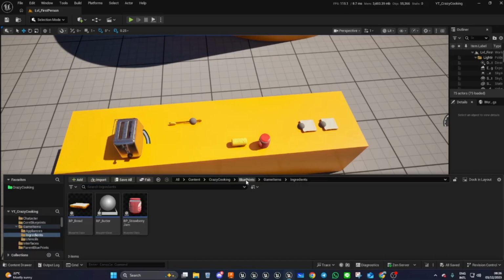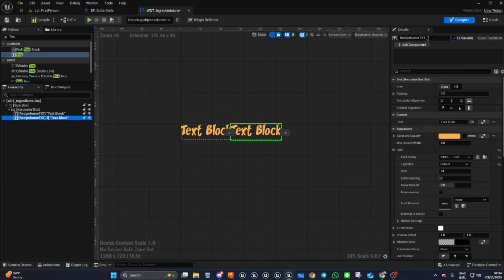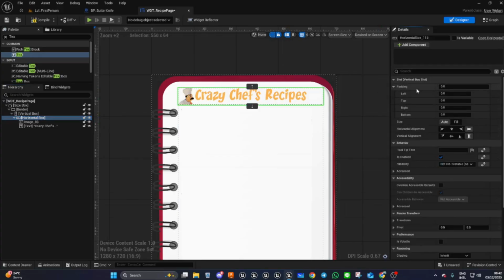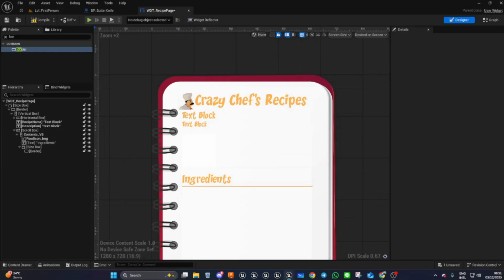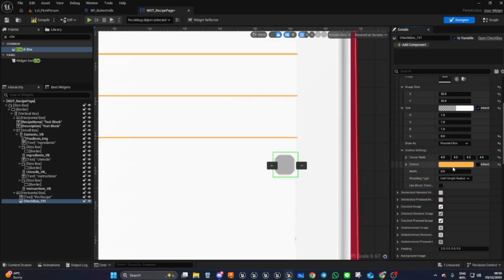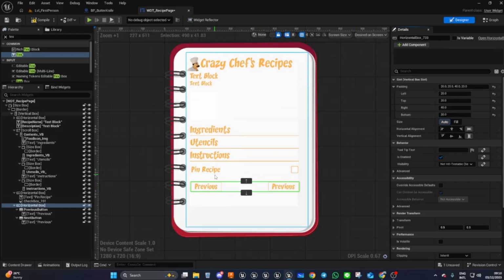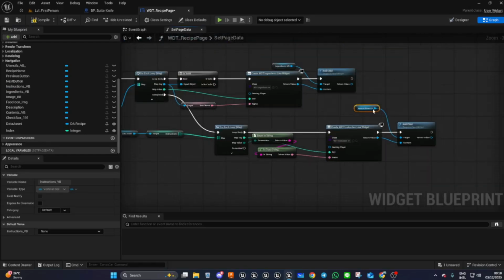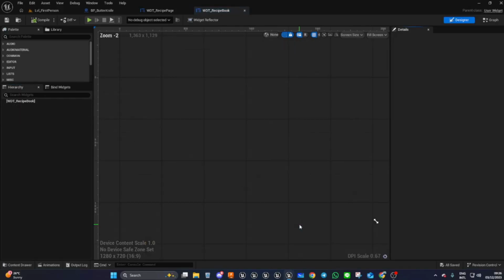Unreal Engine 5 Cooking game (Lets Get Cooking) Part 12a Creating a recipe book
In this video, we will be adding a recipe book to select your recipe

Assets link